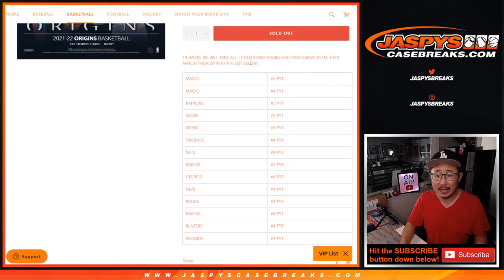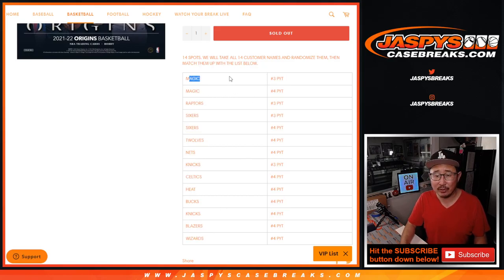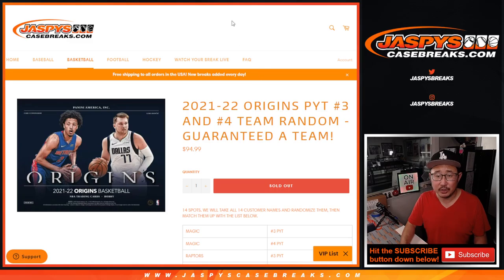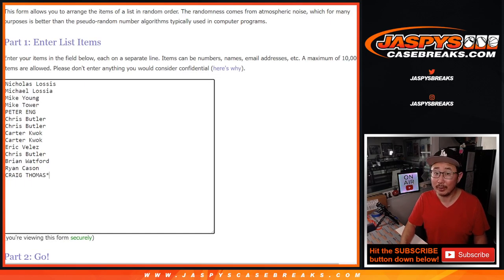Su, 03.13.22 ~ 2021-22 ORIGINS PYT #3 AND #4 TEAM RANDOM - GUARANTEED A TEAM!